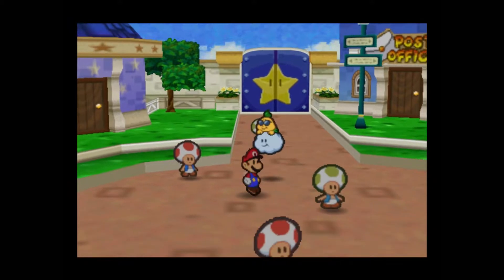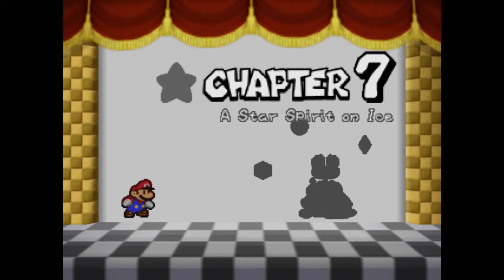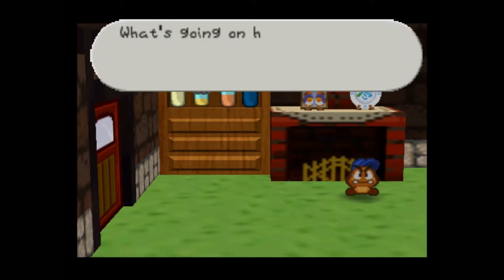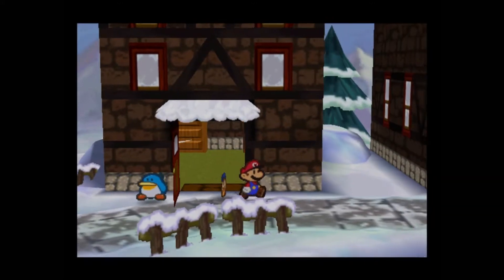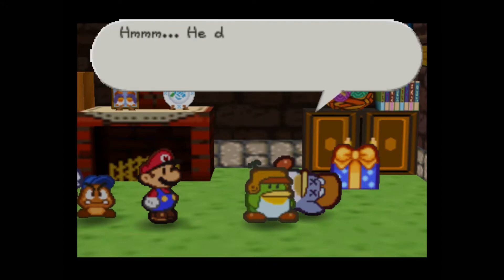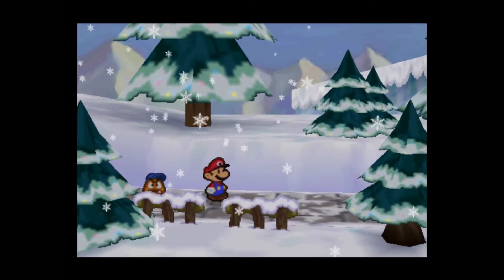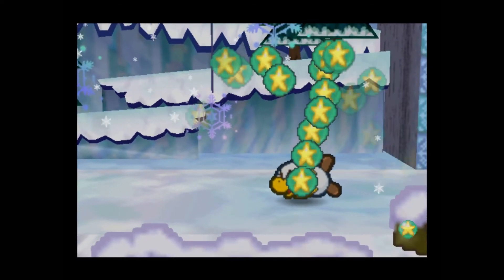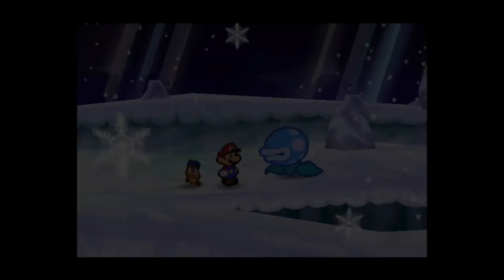Let's Play Paper Mario: EP. 32 Penguin Murder Mystery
In this episode we end up in Shiver City, but not all is as it seems.  There is a mystery afoot!  Can we solve it or are we treading on thin ice?  Find out today Prinny Squad!